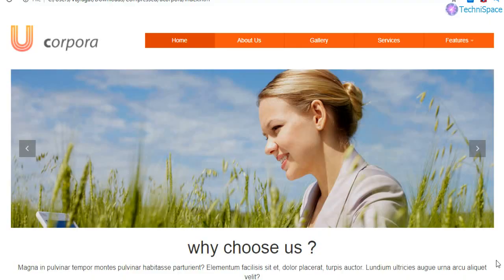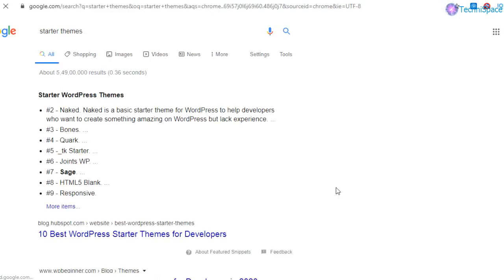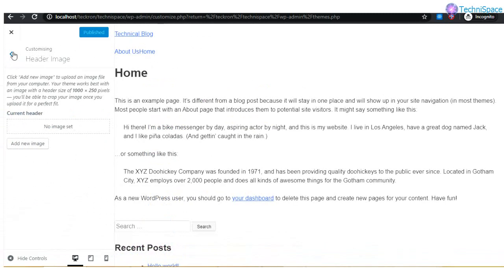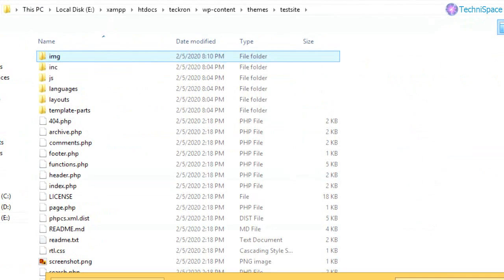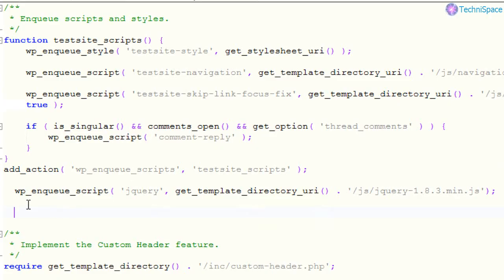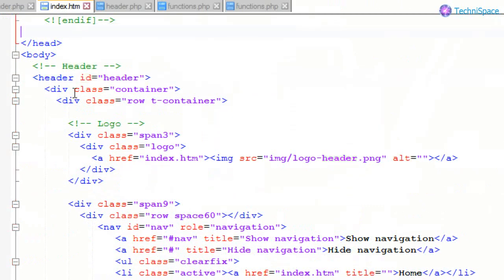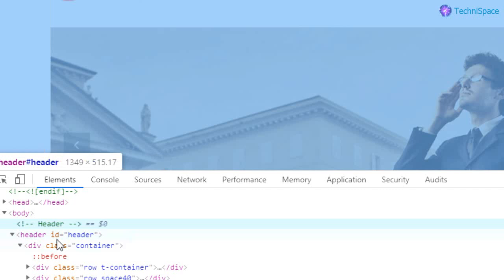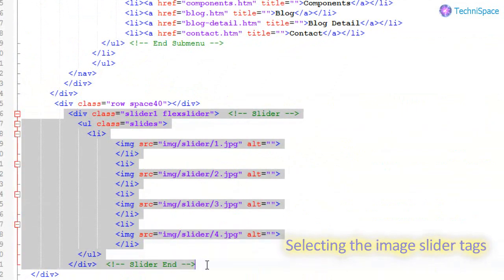How to add Image Slider to Wordpress without using wordpress plugin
How to add image slider of your choice to wordpress without using any wordpress plugin. Watch whole video carefully to understand proper working of image slider and customise properly